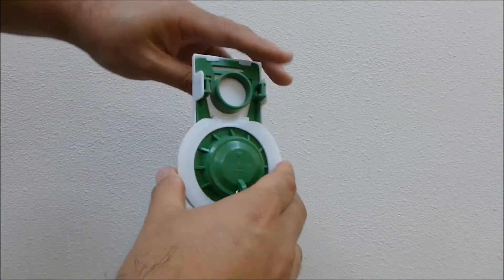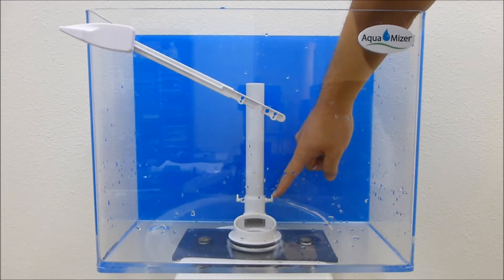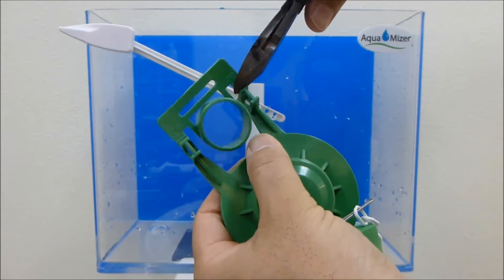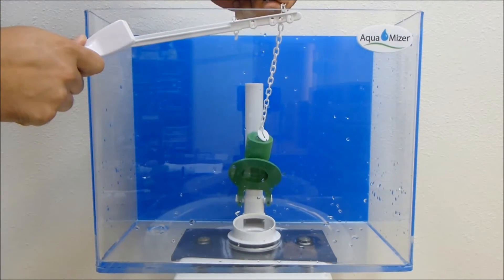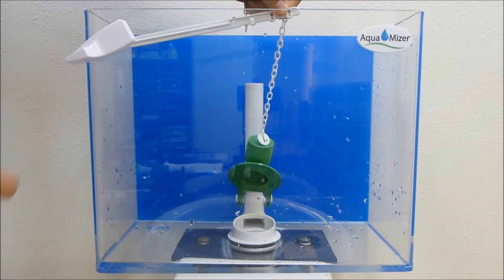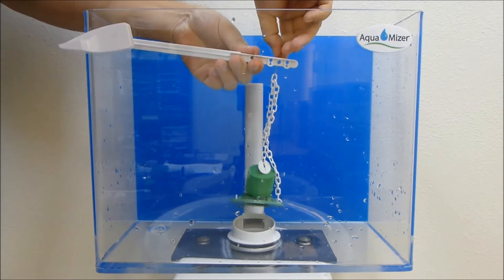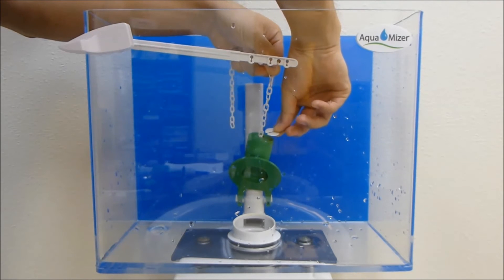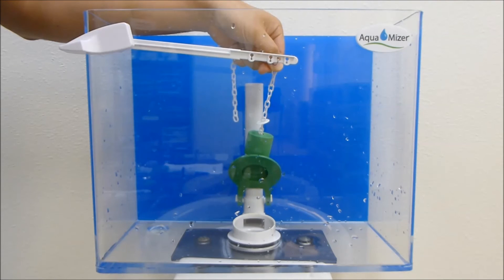Aqua Mizer Adjustable Flapper Installation Video